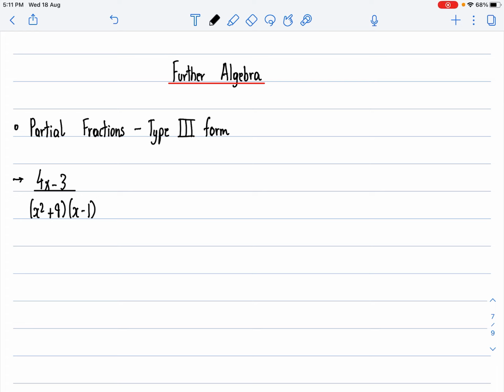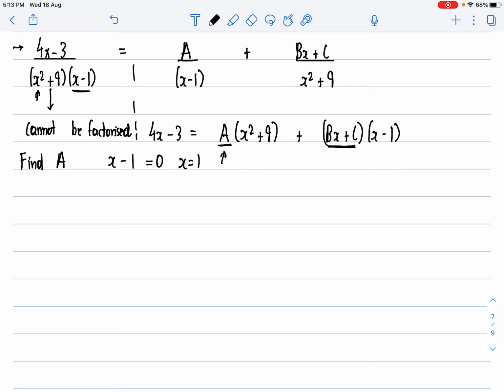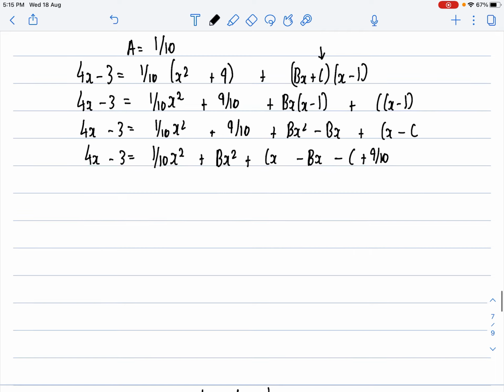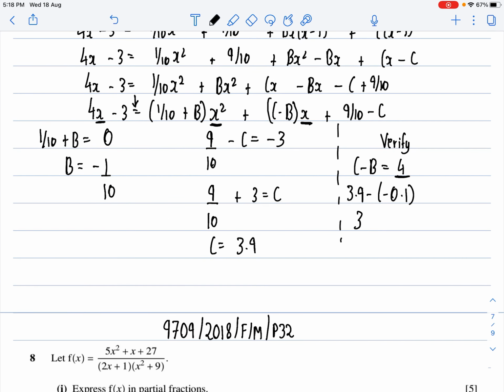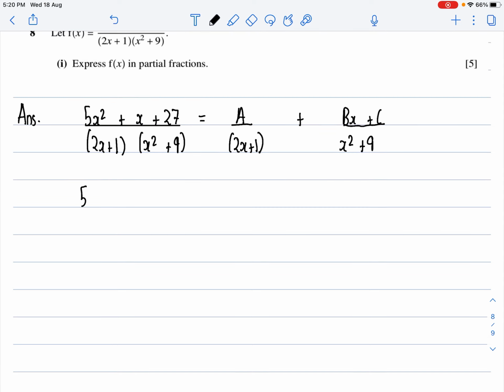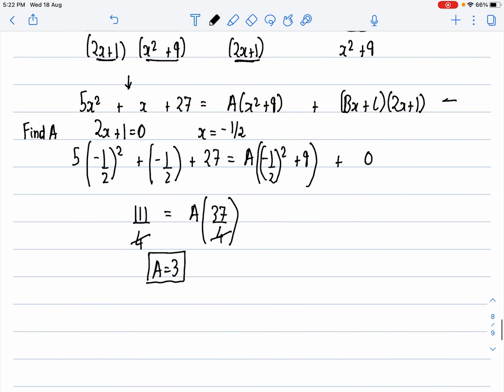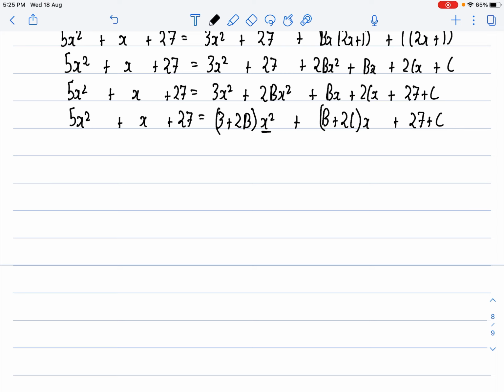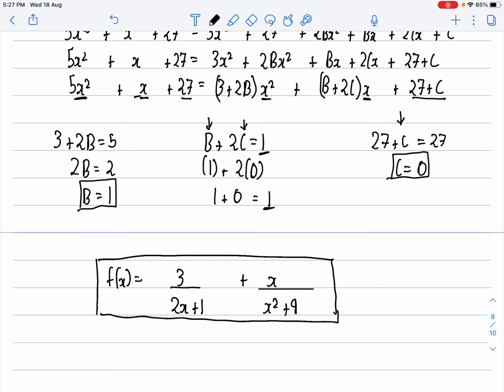CC4 - Partial Fractions Type 3 form